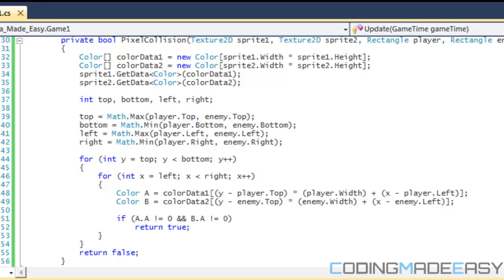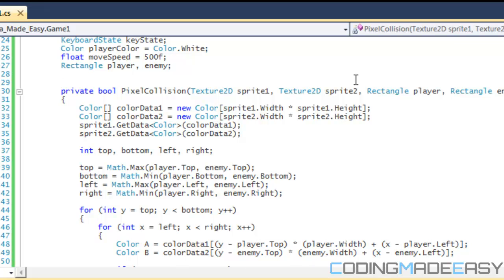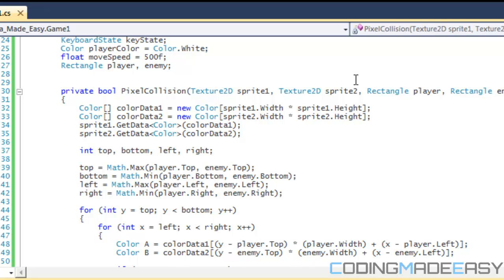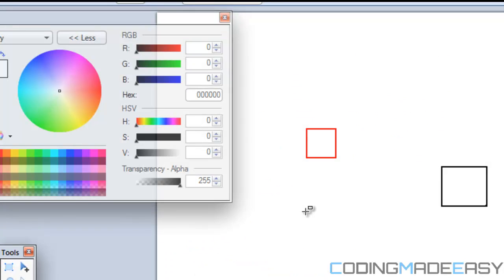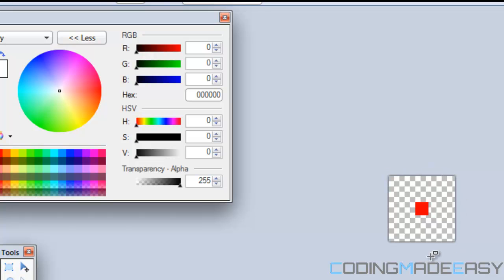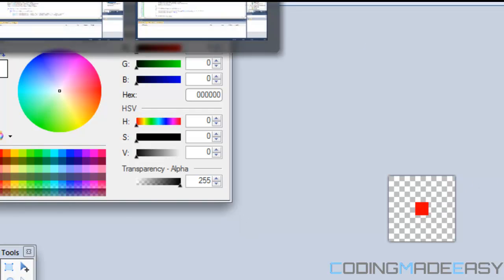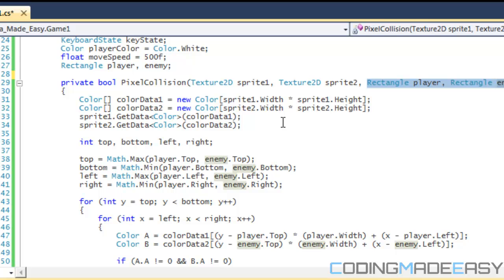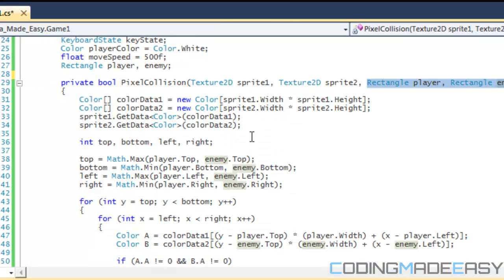C# Xna Made Easy Tutorial 27 - Pixel Perfect Collision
This tutorial will teach you how to handle pixel perfect collision in your games. Having precision is always good to have in your game especially if you want it to seem more realistic. This tutorial will teach you how to properly handle pixel collision with proper optimization. I hope you enjoy :)